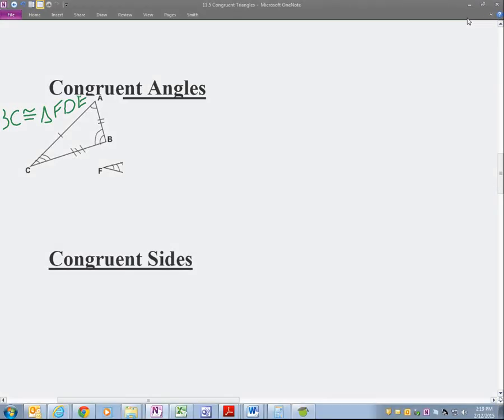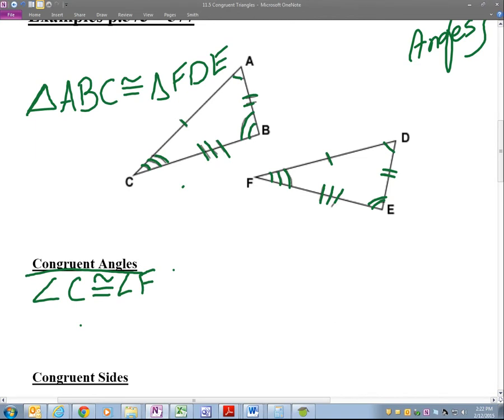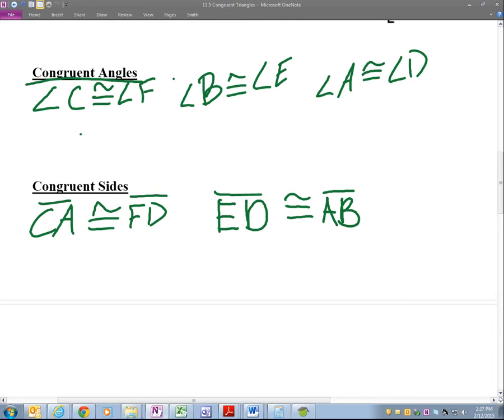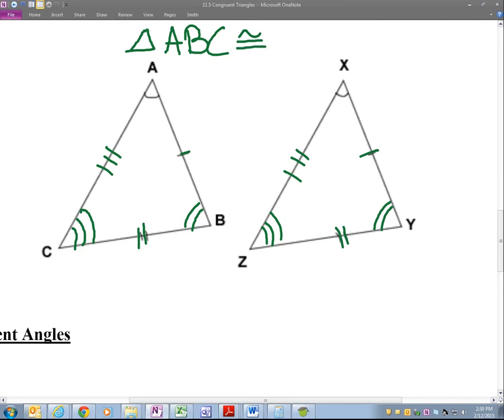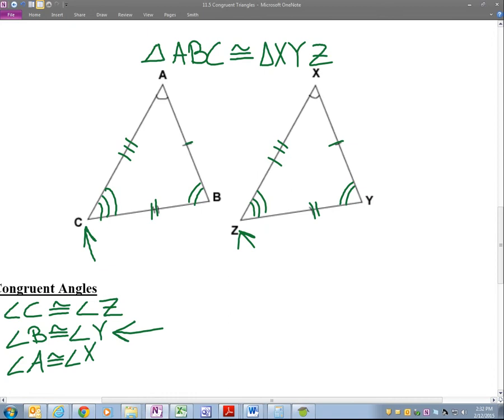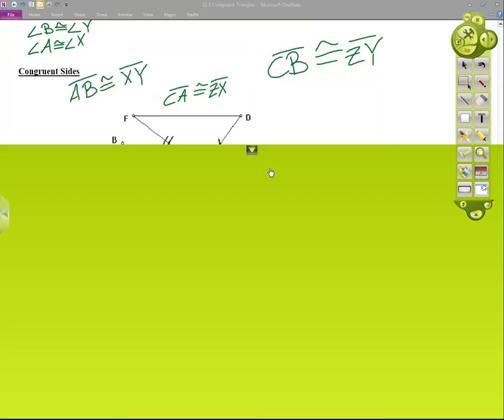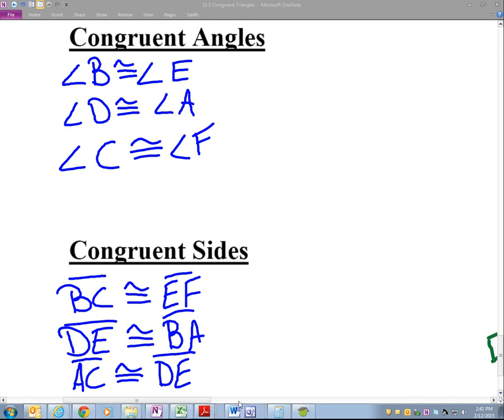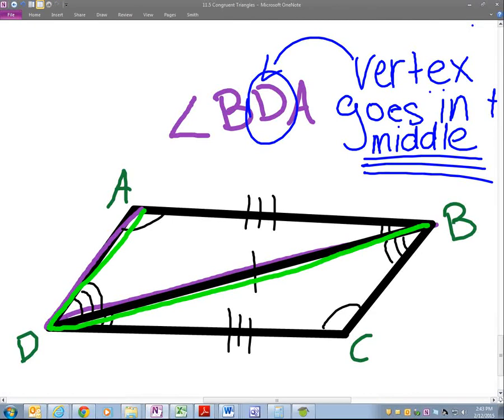11-5 Congruent Triangles